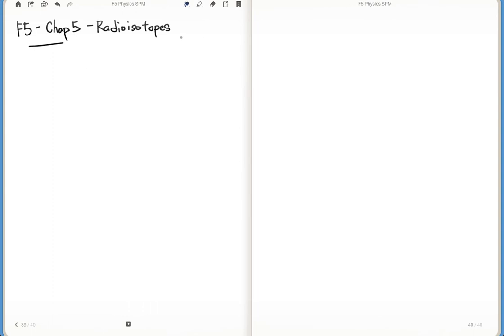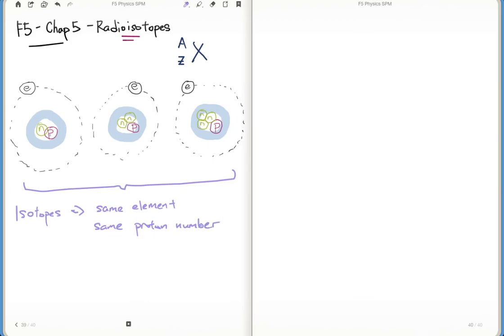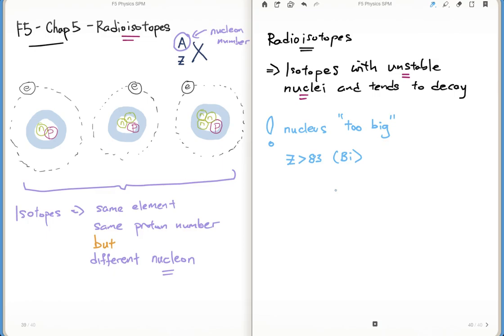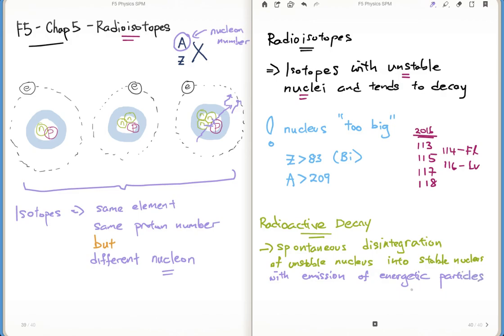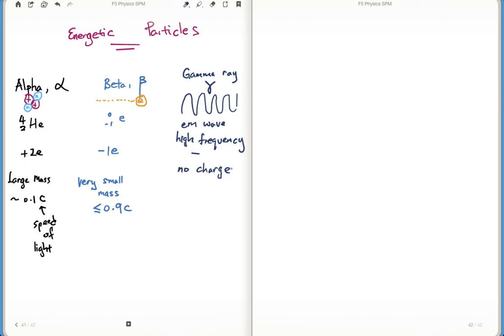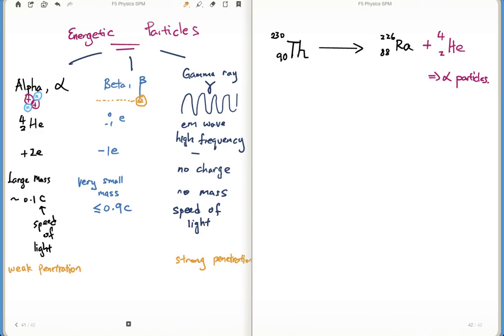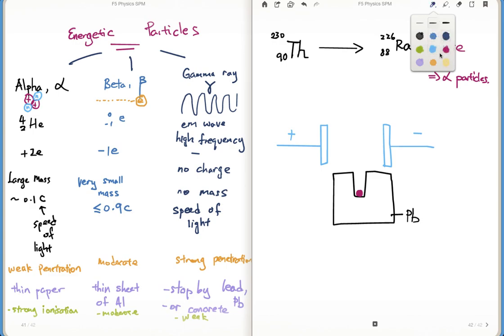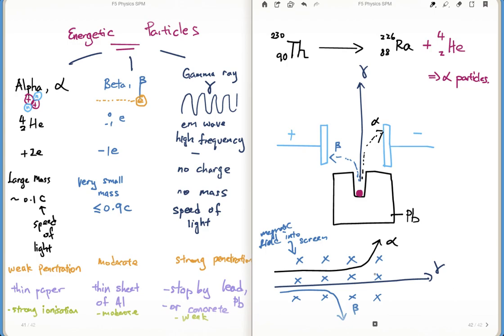SPM F5 Physics Chap 5-2 Radioisotopes - Types of Radiation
The video initially explained about the meaning of isotopes and radioisotopes. Then it is followed by the types of energetic particles emits as the effect of disintegration of unstable nuclei. The three types of radiation is compared side by side for better understanding.